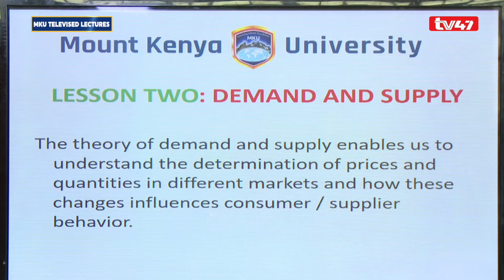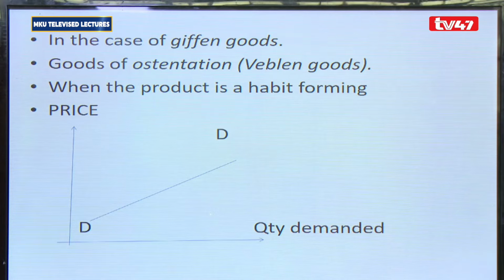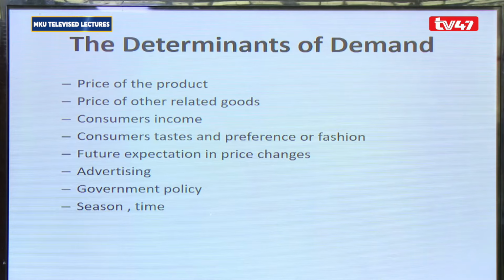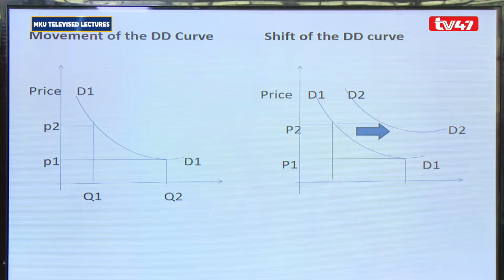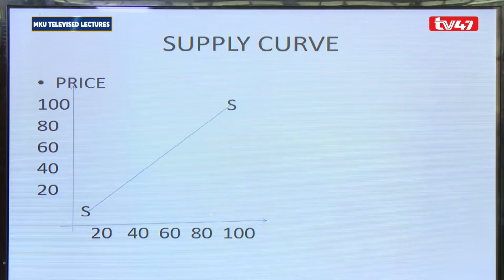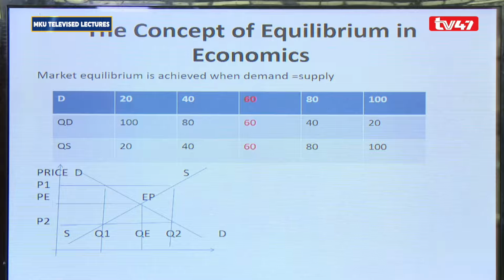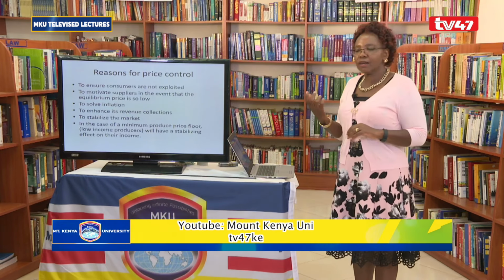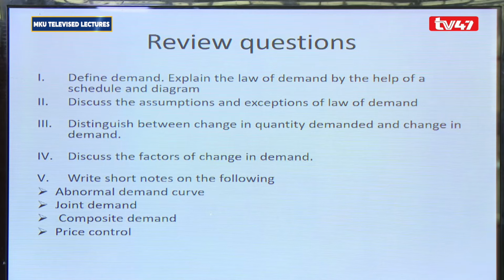BED 1101: INTRODUCTION TO MICROECONOMICS LESSON 2